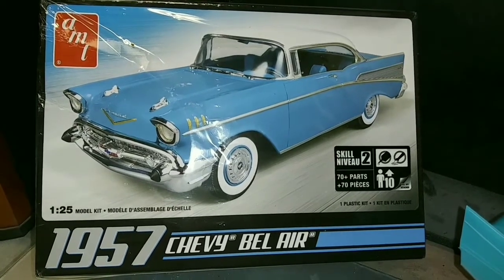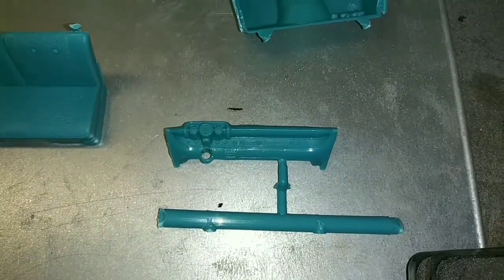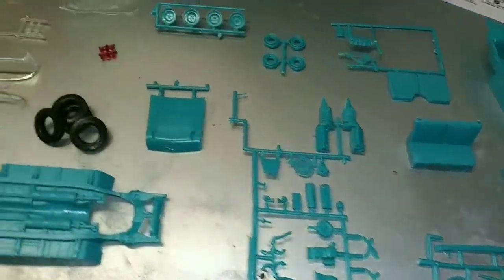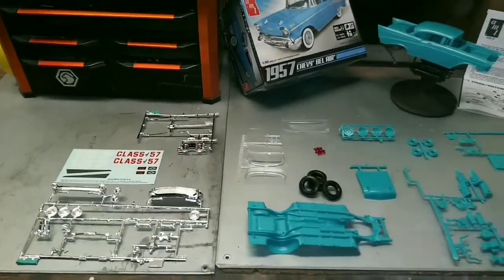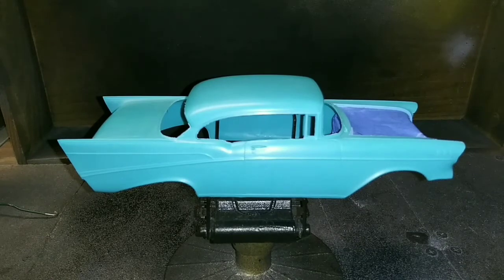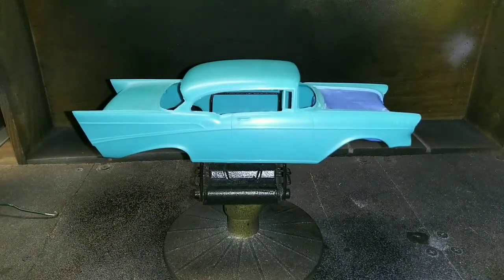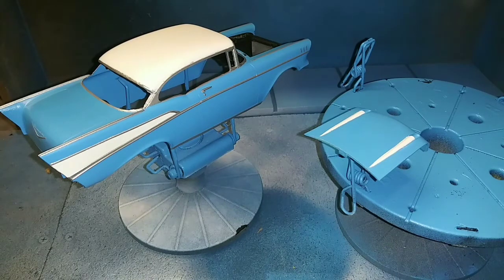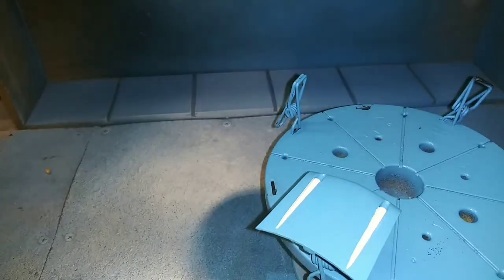Opening & Painting 1957 CHEVY BEL AIR from AMT skill level #2 scale 1:25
i don't own rigths on the 🎶 on my videos